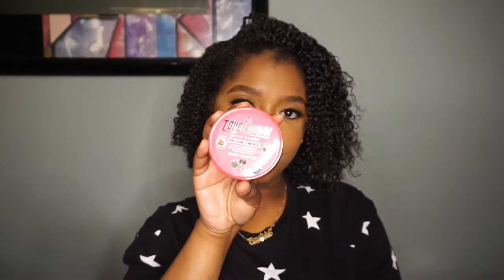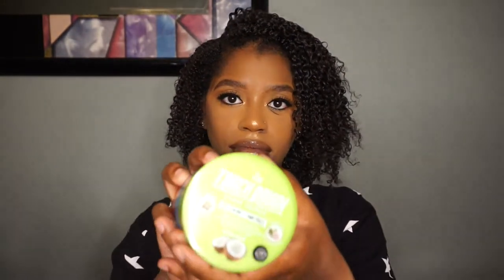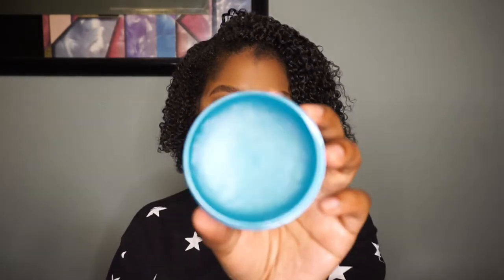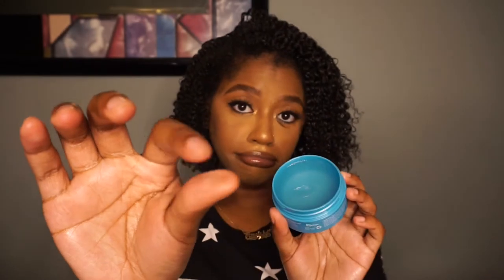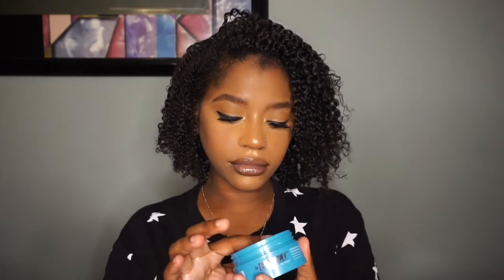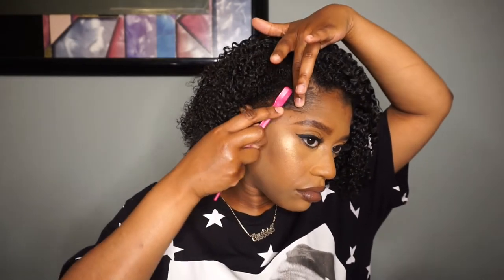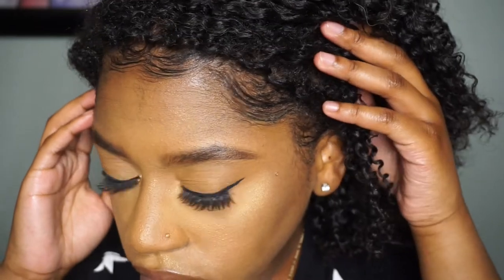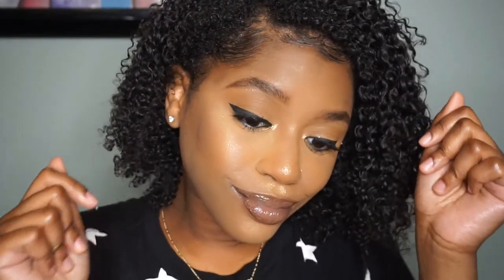2nd Touchdown Edge Tamer Review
In this video I am reviewing the 2nd Touchdown Edge Tamer!